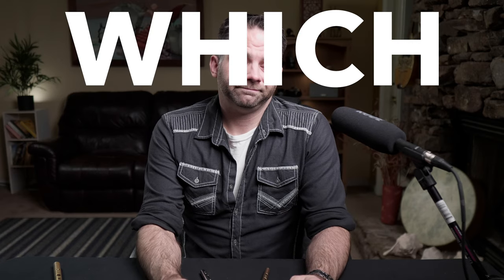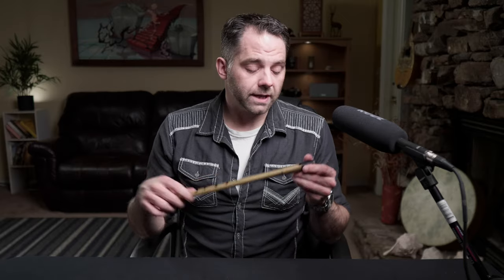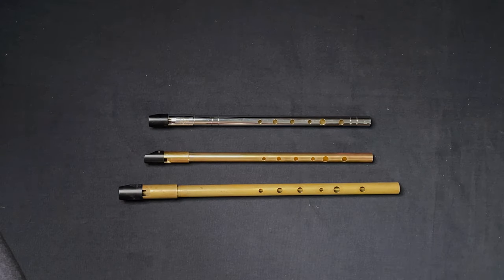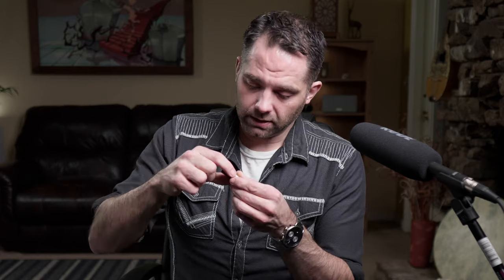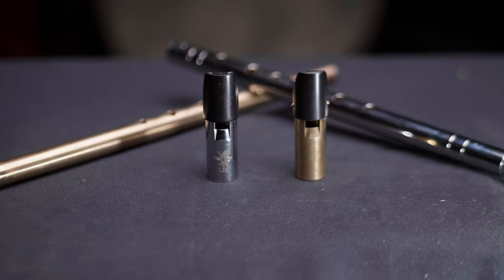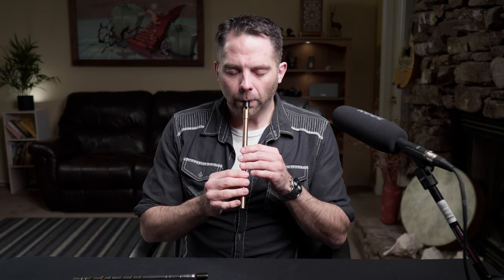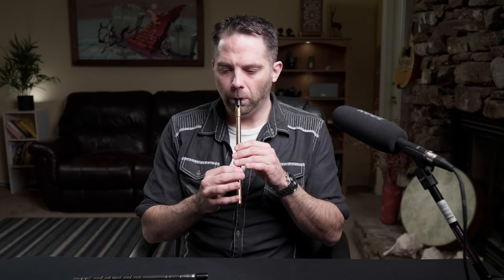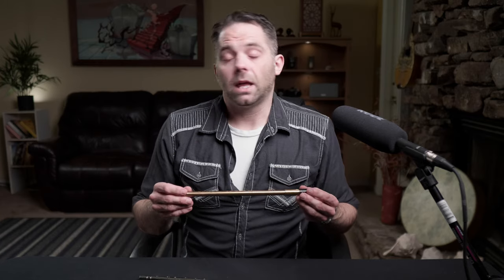Killarney vs Lir - Tin Whistle Comparison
Which is better? I didn't compare these two directly when I did their respective review videos and I've recently had this question come up, so I figured it would make a good topic for discussion.

Full details in the video, but no one's paying me to do this. Just FYI.

My Gear
DAW: Logic Pro X
NLE: Final Cut Pro X
VFX: Apple Motion